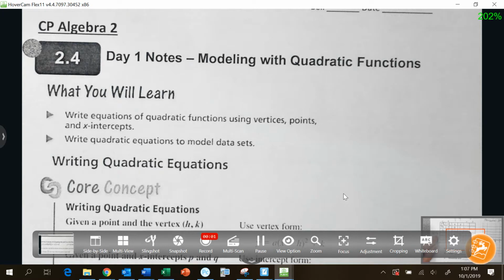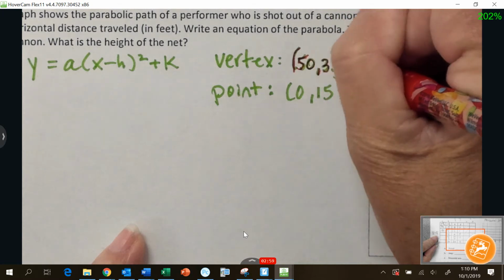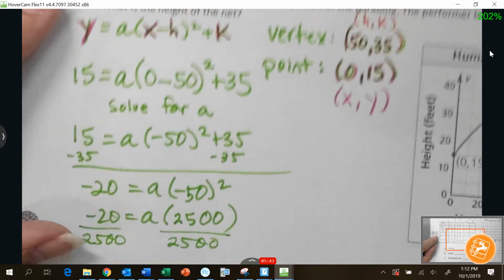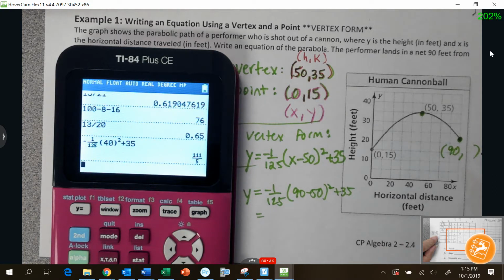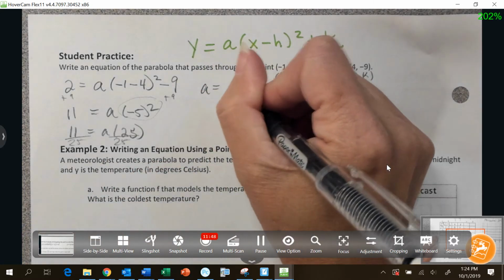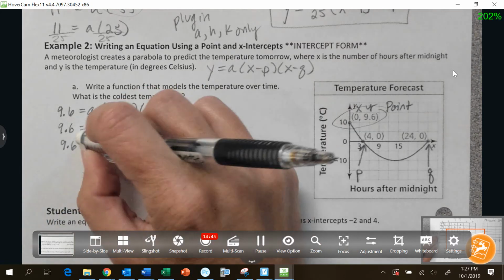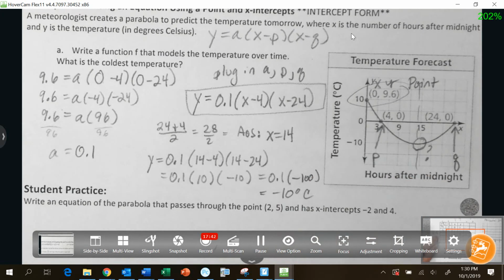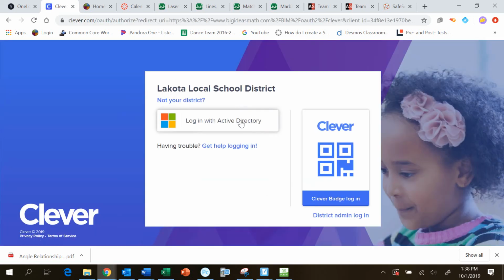Alg 2 2 4 Notes Day 1 Writing Quadratic Equations